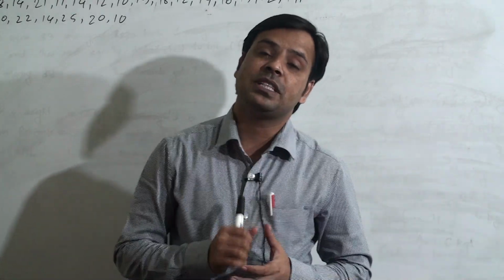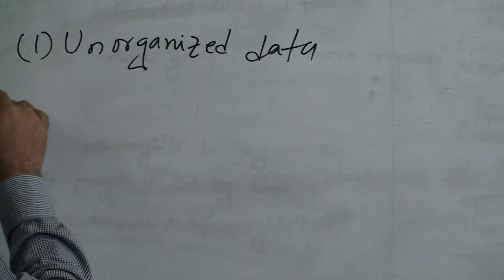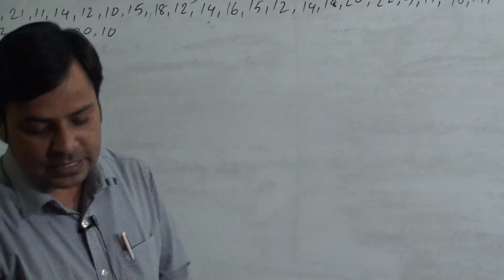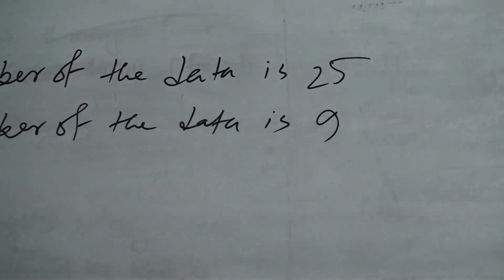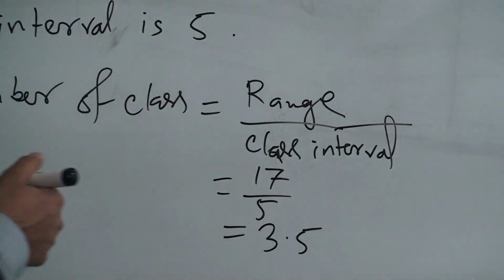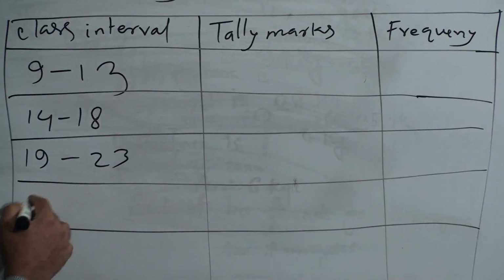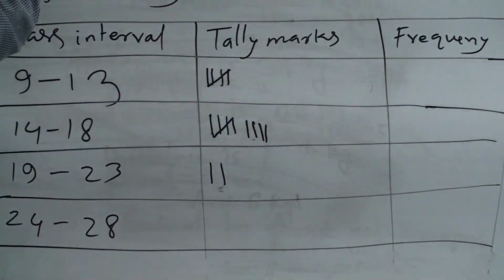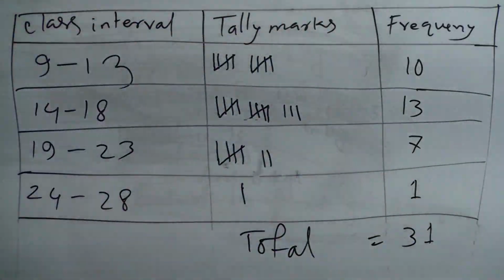Class: Seven, Subject: Mathematics (Lecture- 30), Topic: Ch-11: Basic Dis.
Class: Seven
Subject: Mathematics (Lecture- 30)
Topic: Ch-11: Basic Dis.